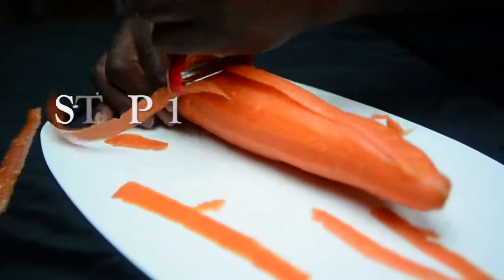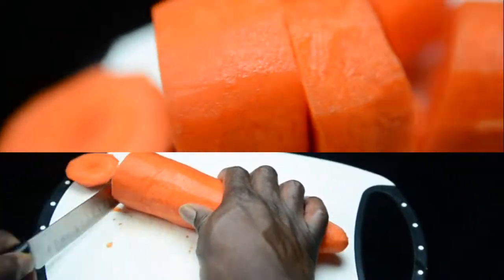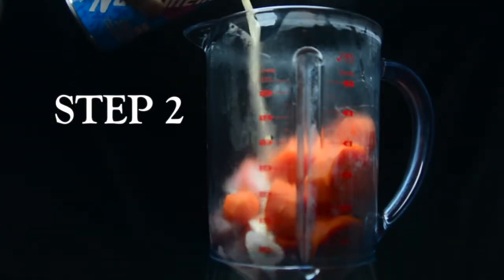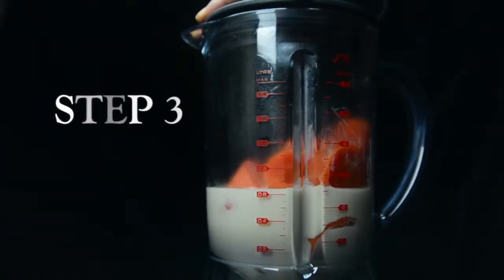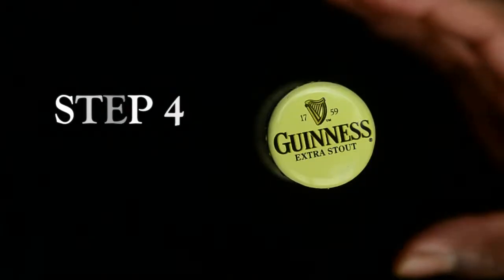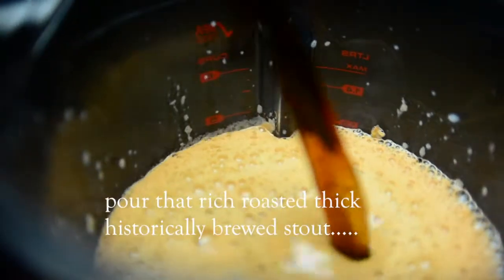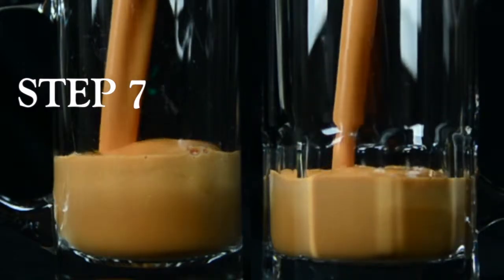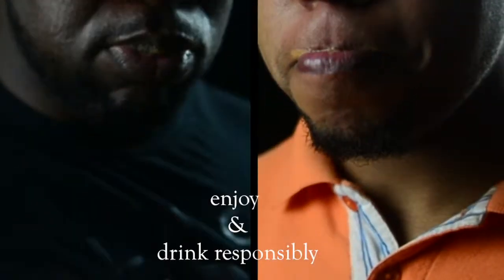Guinness Shakes No.2 (The Friendly Double Recipe)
In this version of the Guinness Shake.  I take an old classic.  Carrots, Nutrament (Vanilla) Energy Drink and a Guinness.  This is a nice and thick rick drink that is good cold or warm.  Feel free to add ICE to yours.  Enjoy.

Filmed with Nikon D7100  Recorded with Zoom H6